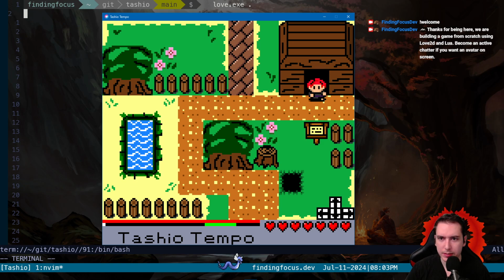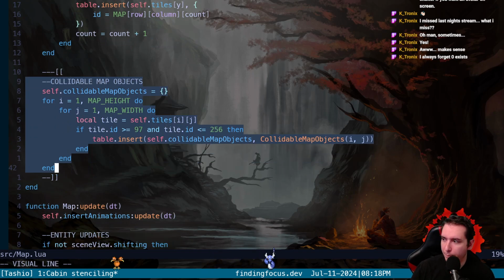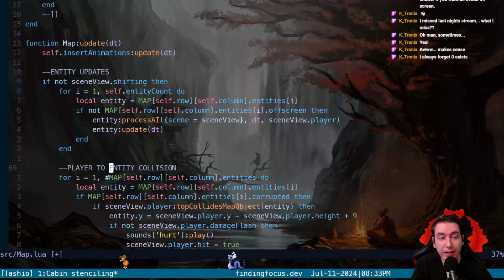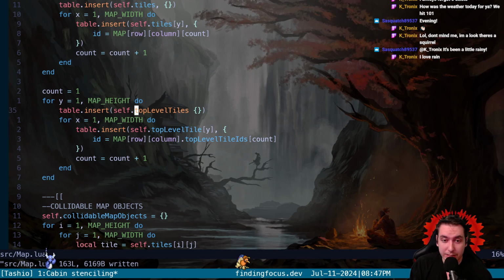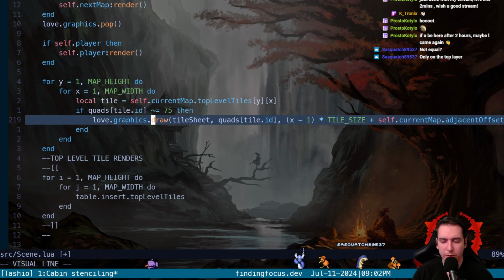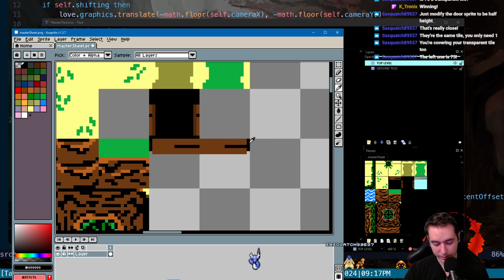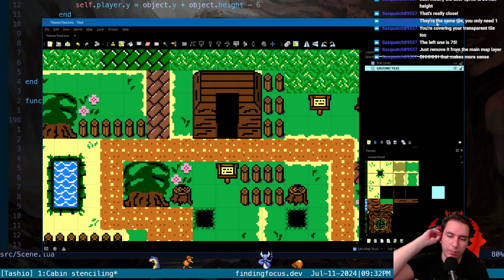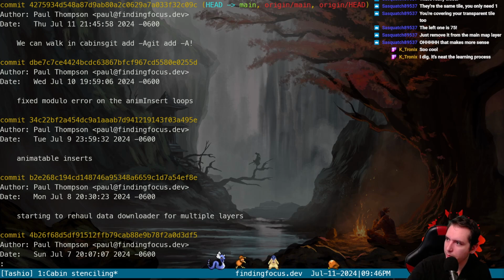Lua Programming Devlog #389: July 11th, 2024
git commit -m "We can walk in cabins now"

findingfocus.dev